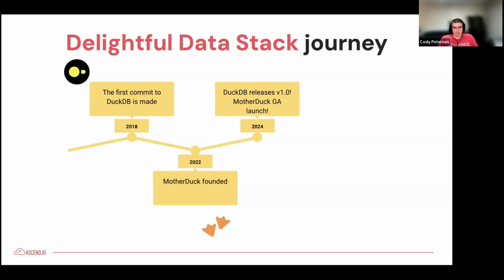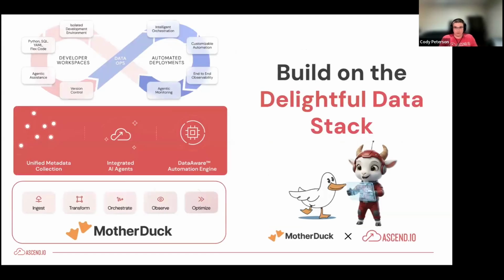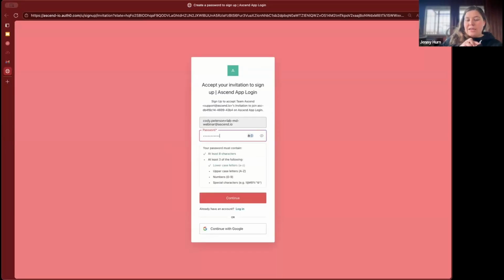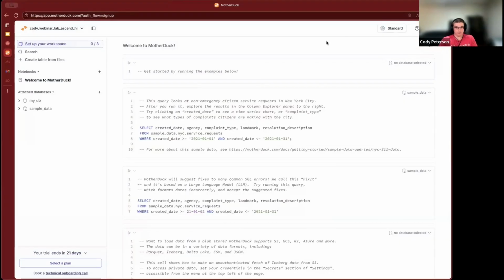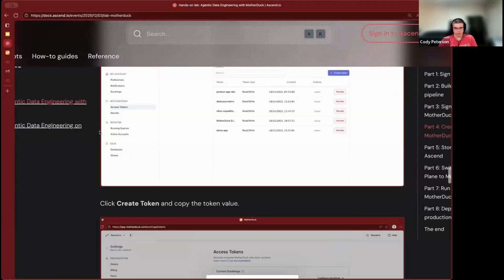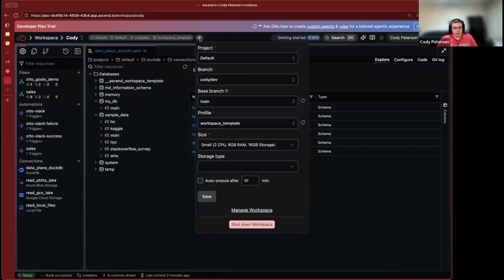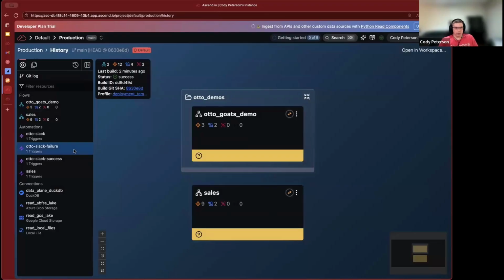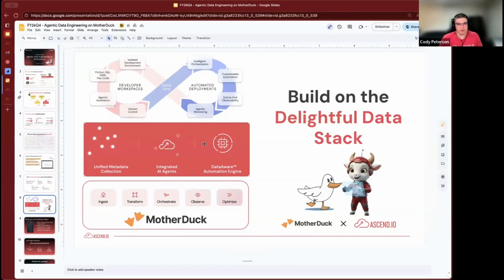Agentic Data Engineering on MotherDuck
Join Jenny Hurn, Cody Peterson, and Jacob Matson in this hands on lab with agentic data engineering on MotherDuck. Learn about the history and capabilities of DuckDB and MotherDuck. Follow along with a hands-on lab where you'll sign up, configure connections, and deploy data pipelines to production. Experience how automation and AI agents can significantly reduce the complexity and workload of data engineering. Ideal for data practitioners looking to enhance productivity and manage complex ecosystems with innovative solutions.

00:00 Welcome and Introduction
01:54 History of DuckDB and MotherDuck
06:22 AI and Agentic Workflows
09:04 Hands-On Lab: Getting Started with Ascend
15:14 Hands-On Lab: Signing Up for MotherDuck
20:15 Storing Tokens in a Vault
25:08 Testing and Debugging the Connection
26:43 Running and Viewing Data Flows
29:55 Deploying to Production
34:38 Automations and Final Steps
37:12 Q&A and Final Thoughts